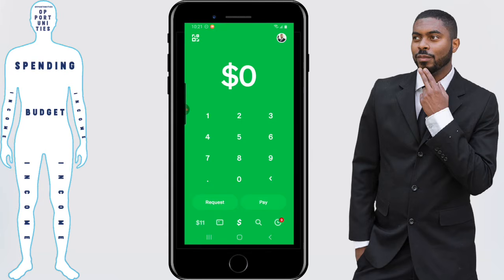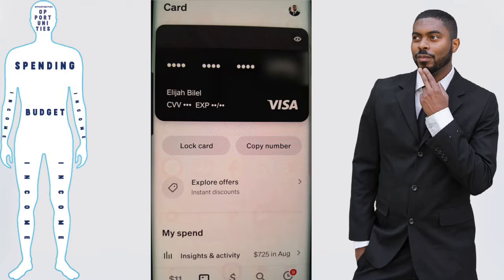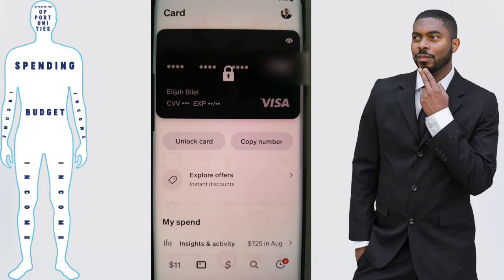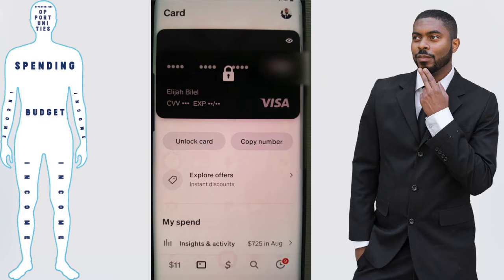How to Lock Cash App Card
Get my finance book, The Anatomy Of Financial Success! Available on E-book, Paperback, and Audiobook formats In this video, i'm gonna show you how to lock your cash app debit card in 2026. The Cash app has become very popular over the years. While the process of how to sign up & get a cash app debt card is the same, what you see and the cash app sign up process has changed. This video on the cash app has been produced by Financial Anatomy and done by Elijah Bilel